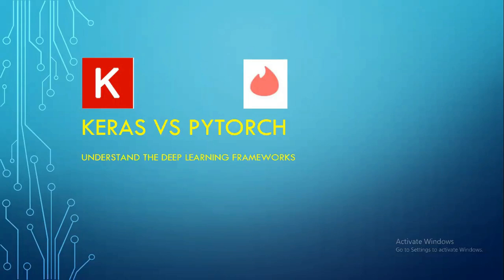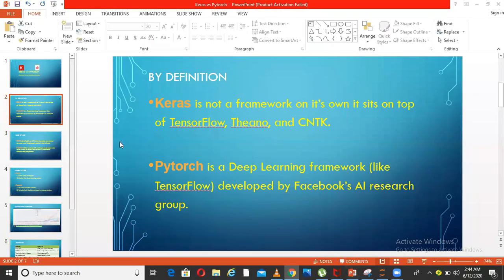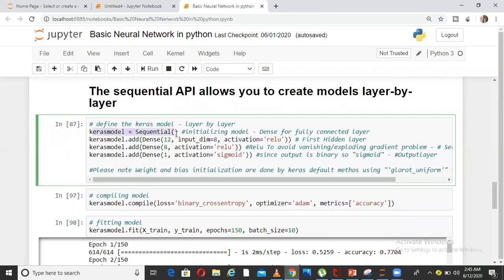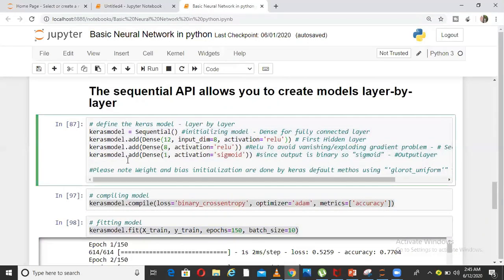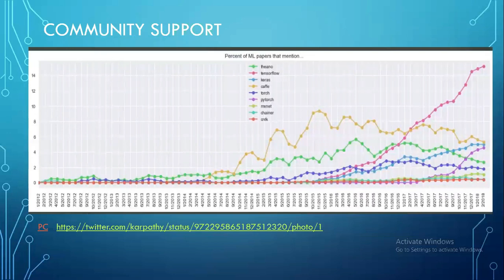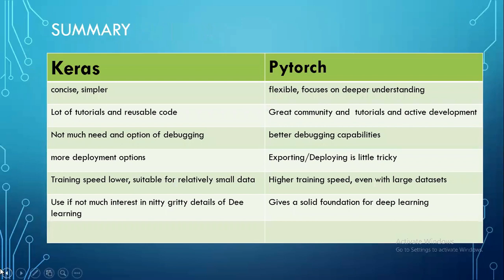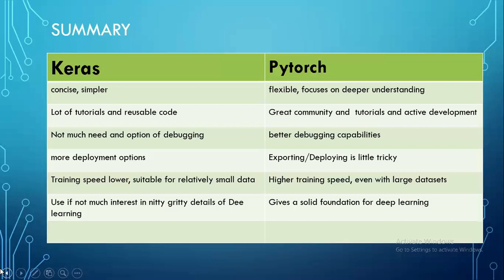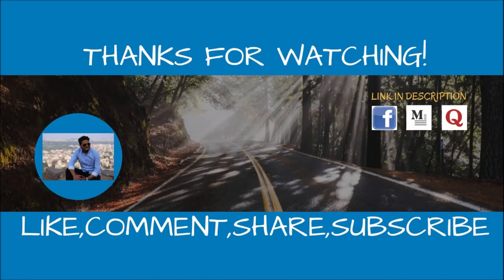Keras Vs Pytorch|Keras vs Pytorch - Understanding Deep learning frameworks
In this video i explain about difference between keras and pytorch. Below questions are answered in this video:
1. What is difference between keras and pytorch?
2. When to use keras?
3. When to use pytorch?
4. What is Keras API?
5. pros and cons of keras
6. pros and cons of tensorflow